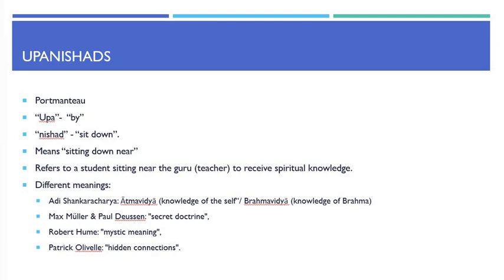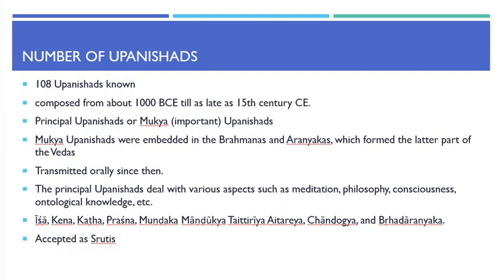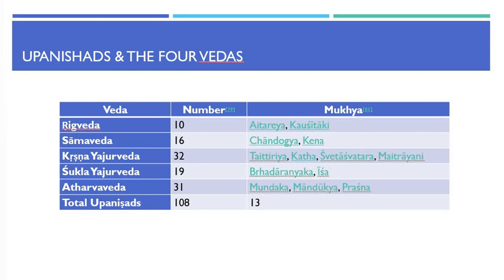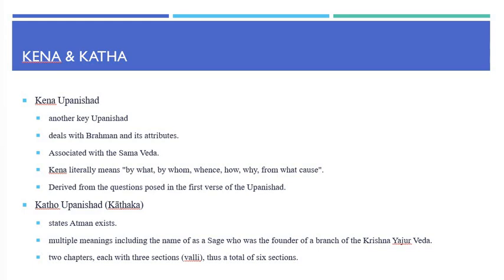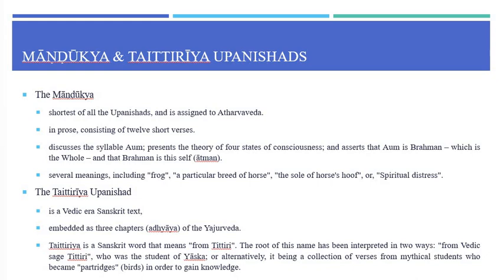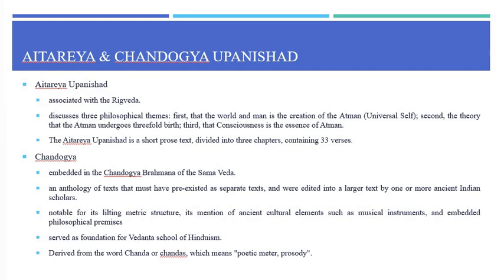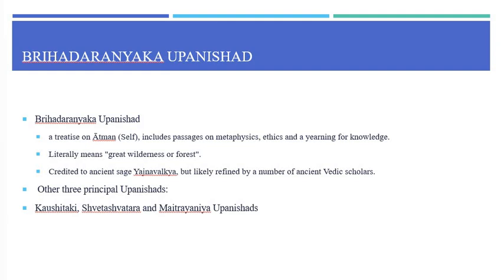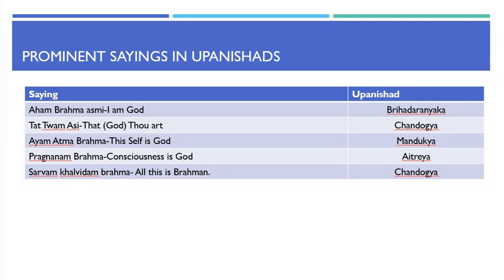Lecture 4: Upanishads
Welcome to the 4th lecture of this lecture series titled “Introduction to Philosophy”, which is meant for India’s UGC NTA NET Exam. This is a lecture in Chapter 1 on “Vedantic & Upanishadic World Views” under the 1st unit titled “Classical Indian Epistemology & Metaphysics”. In this lecture, we provide an overview of the Upanishads. The Wikipedia is an excellent introductory resource on the Upanishads and is sufficient for the purposes of the UGC NET NET Exam.